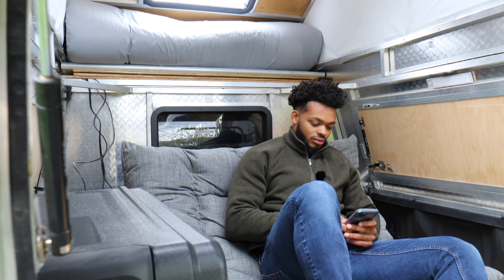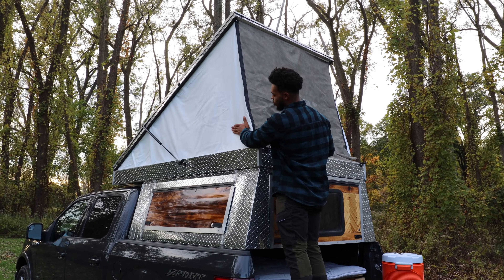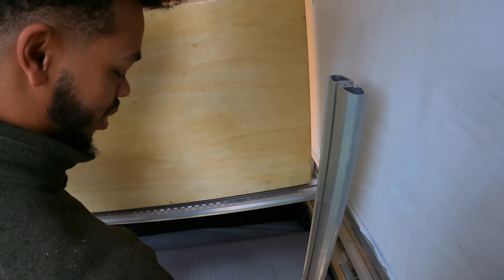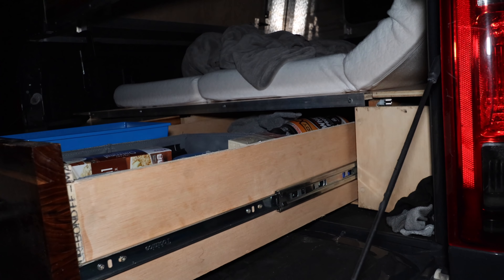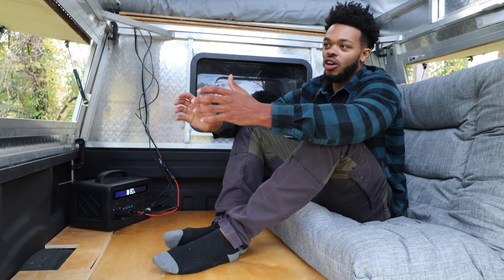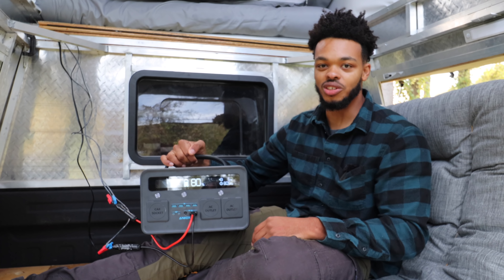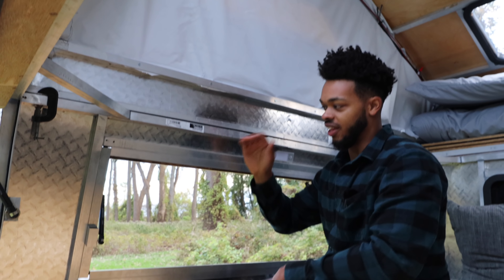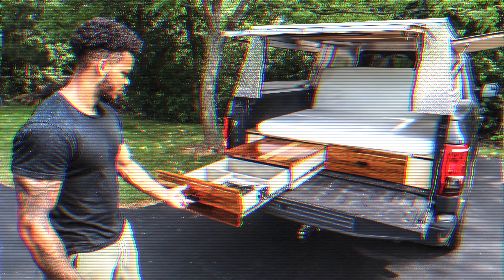Ultimate DIY Stealth Pop Up Truck Camper Tour w/Off Grid Solar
▬▬▬▬▬VIDEO CONTENTS▬▬▬▬▬▬

0:00 - Intro
0:58 - Part 1: Bed Conversion
6:52 - Part 2: Kitchen & Storage
10:42 - Part 3: Solar & Electrical Setup
12:53 - Part 4: Overall Construction & Waterproofing
16:08 - Part 5: Cost, Helpful Info, & Closing Thoughts

This Truck (2016 F-150) is set up to be completely off grid and fully sustainable all on its own.

Part 1: Bed Conversion:
-The truck itself is a 2016 F150 that I built out as a camper fit for stealth camping and full time living
-This is a fully functional stealth camper before you even open the top to access the second floor
-In stealth mode when you’re ready to go to sleep, you roll out the futon, but if you have more than 2 people or you’re not stealth camping you can open the top to access the trifold mattress
-you can leave your bedding up there unlike a lot of the professionally made campers like this, and I can move this entire mattress out of the way so that you can have this entire space to move around.
-There are also electrical outlets and a fuse box in the loft bed area so that you have access to electricity from all areas in the camper.

Part 2: Kitchen & Storage
-I keep a full kitchen hidden inside of the left side drawer of the camping platform
-The right side drawer is empty for storage and the entire floor of the camping platform lifts up in order to allow full access to everything stored in the truck bed.
-There is additional storage space available on the sides of the truck bed near the wheel wells to maximize all of the space used.
-If you want to cook inside, ventilation would be an issue so I put a fan on the inside and it can be used with the top down or up
-Throughout the truck there are magnetic USB rechargeable automatic lights.

Part 3: Solar and electrical
-on the roof there is a 100watt solar panel and that runs down to my Anker Powerhouse to ensure that I have unlimited sustainable power that can be used throughout the truck camper.  I can also charge the Anker Powerhouse in my truck with the 12v plug or with a regular outlet if there is no sun available to charge the power station.
-The Anker Powerhouse runs the 12v appliances like the fan but it also can run regular appliances as well and also has USB ports and a car outlet.
-With the LCD screen on the Anker Powerhouse, I can see how much power is coming in, how much power I’m using, and how long the battery will be able to run under its current work load

Part 4: Overall Construction & Waterproofing
-All of the wood inside the truck is coated in 3 or more coats of polyurethane
-All of the wood on the outside is burned cedar that my sister and I coated in marine grade epoxy in order to ensure that the wood would not rot over time
-The entire frame of the camper is made from aluminum square tubing that’s all been connected with aluminum brazing rods because I don’t have access to a welder in my workshop and I don’t know how to weld yet.  Then the diamond plate is riveted to the frame and its extremely lightweight and much stronger than I could have ever hoped for
-The entire camper is put together in 3 parts that are each removable, so the rooftop tent can come off then you’ll just have a shell to put a temporary ceiling onto, then the shell comes off as well.  Its just held on with clamps, and then the bottom camping platform also comes out so the entire thing con go completely back into truck mode or full camping mode or anywhere in between.
-Because I did this mainly with aluminum, the entire camper weighs less than 300 pounds not counting the drawers.  You can add another 80 pounds for those
-Theres no flex in the metal here even when driving off road.  I don’t go too extreme with off roading personally anyway but you can literally hang on the front of the camper without it drooping at all and there’s about a half of an inch of clearance between to top of the truck and the bottom of the camper.